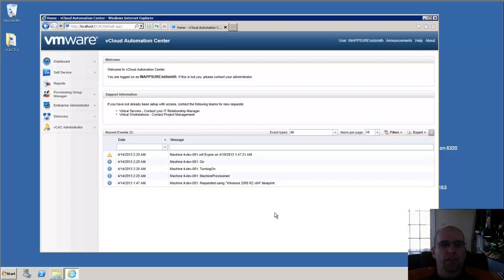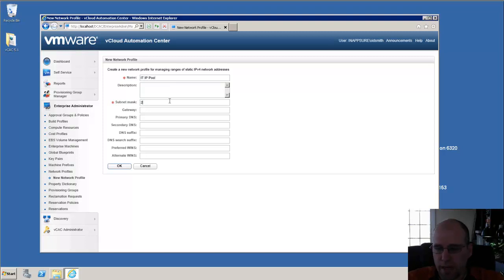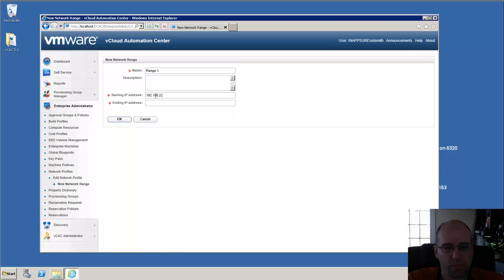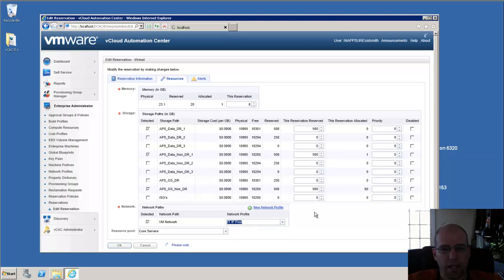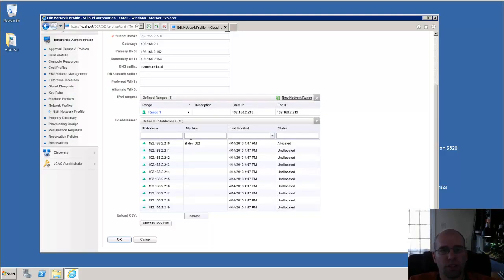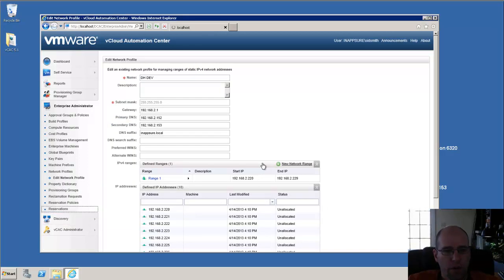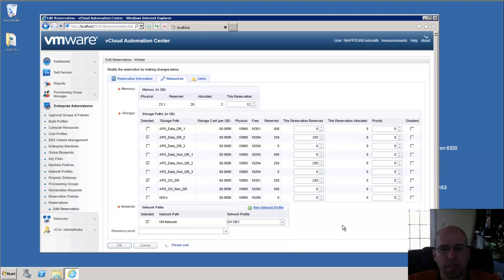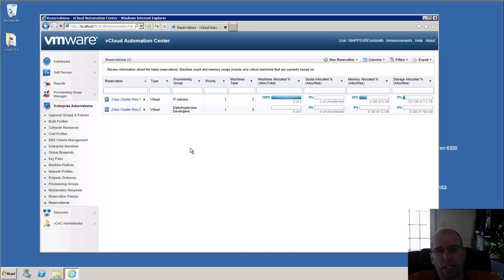vCAC 5.1 - Configuring Static IP Assignments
In this tutorial I demonstrate how to configure static IP services in vCAC.